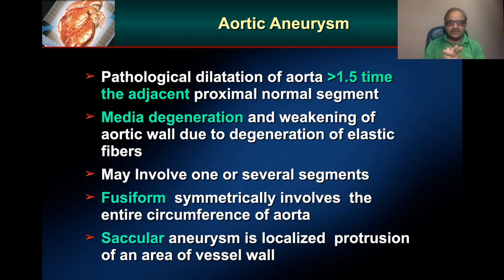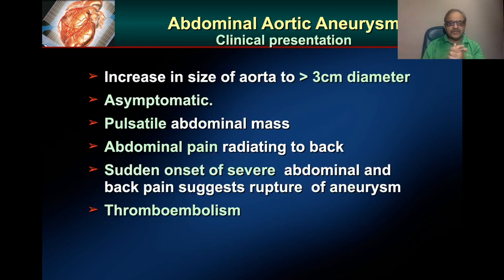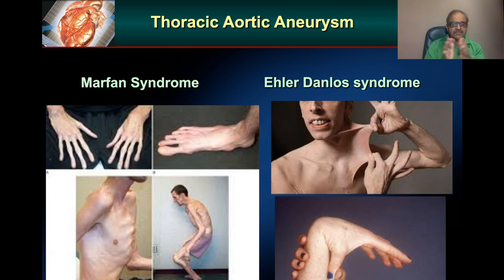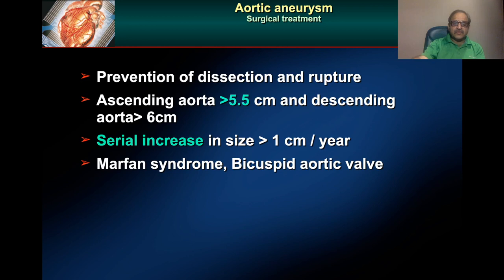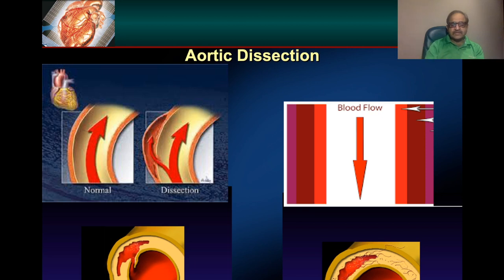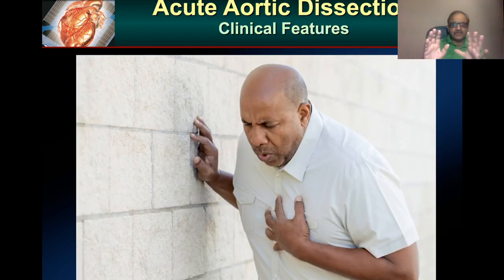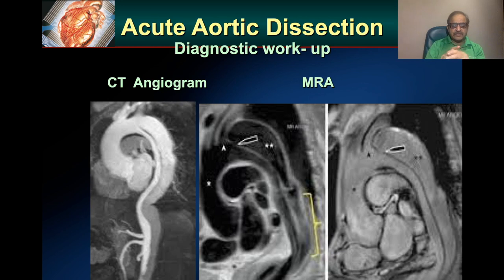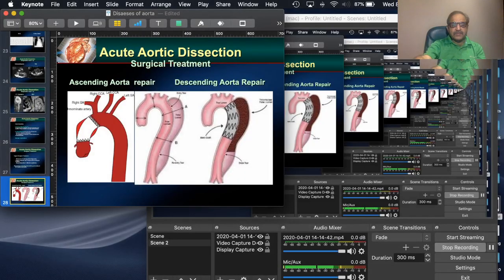Aortic Disaease Lecture 7 By Abdul Hafeez Chaudry Class Final year